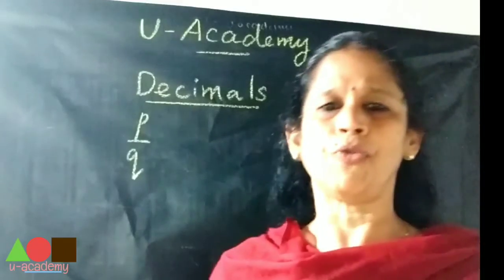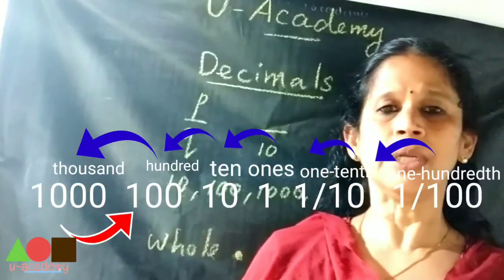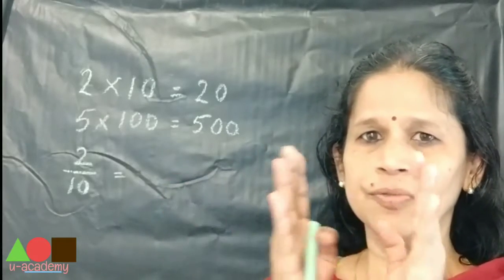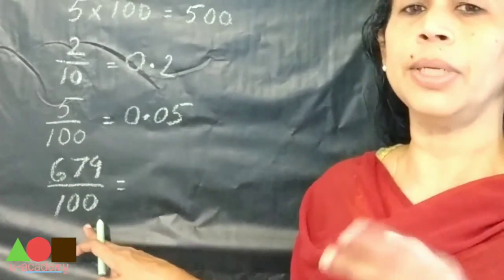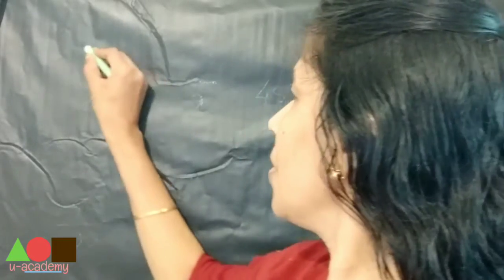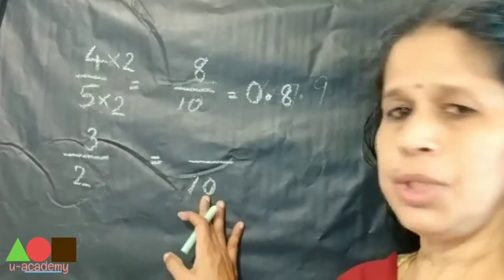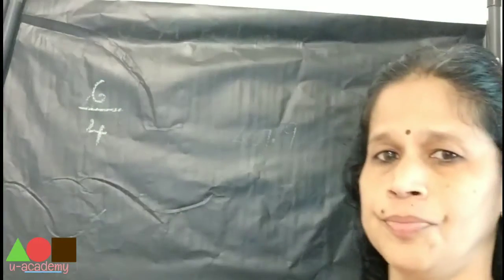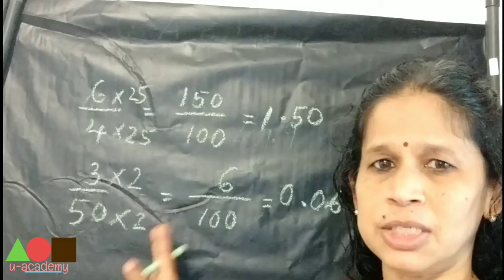U-ACADEMY DECIMAL, NCERT DECIMAL,SCERT DECIMAL, CHANGE FRACTION TO DECIMAL, DENOMINATOR AS MULTIPLES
uacademychange denominator to powers of10
U-ACADEMY